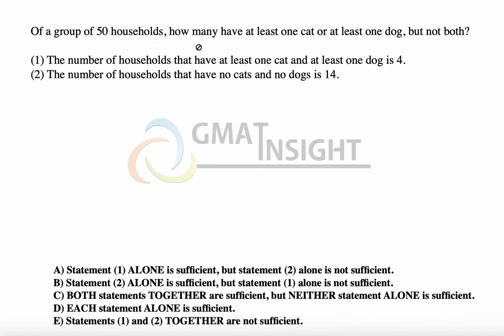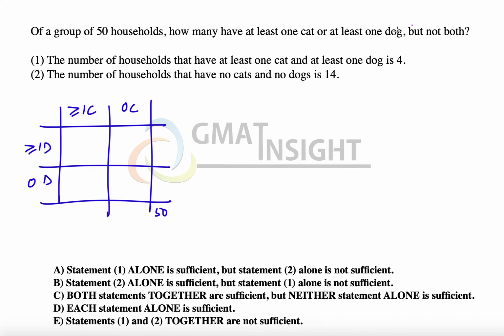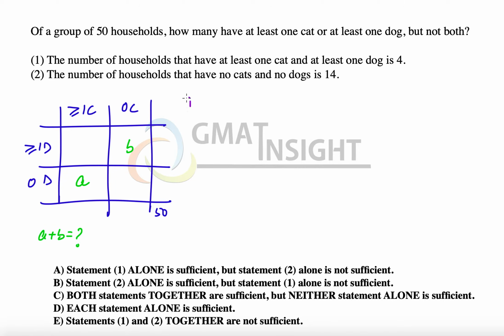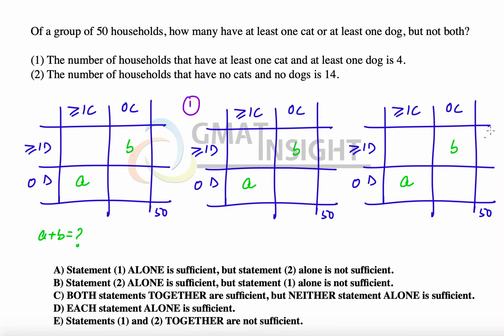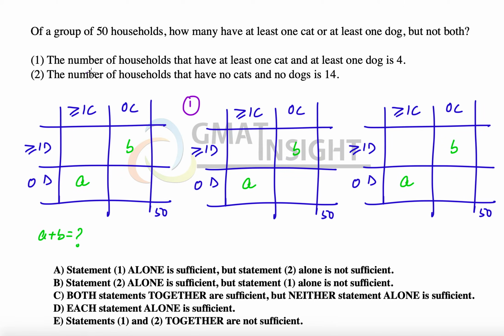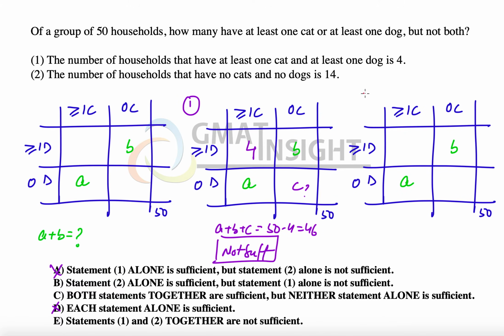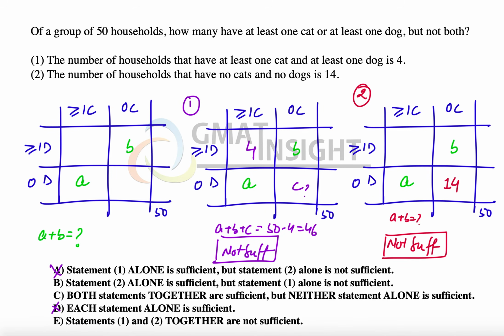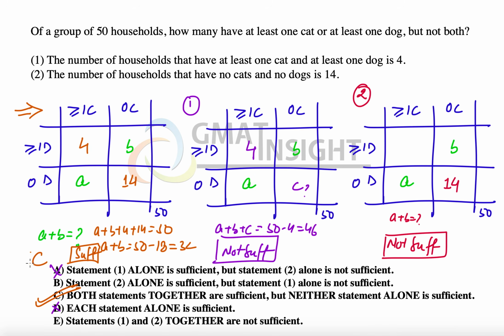Sets DS 3 Medium 2 sets Official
Of a group of 50 households, how many have at least one cat or at least one dog, but not both?

(1) The number of households that have at least one cat and at least one dog is 4.
(2) The number of households that have no cats and no dogs is 14.